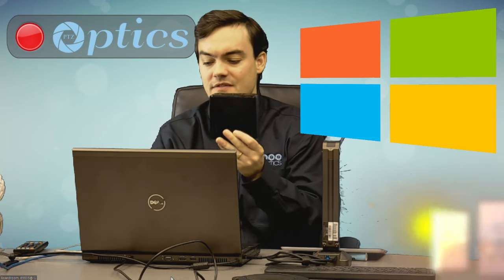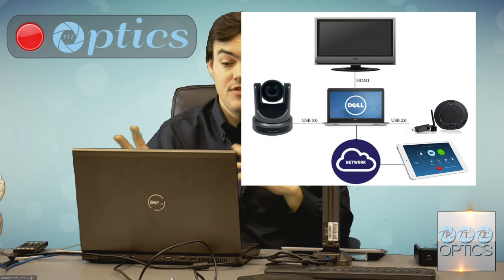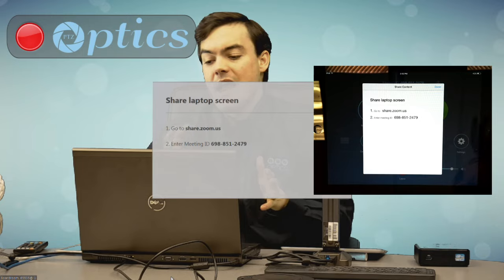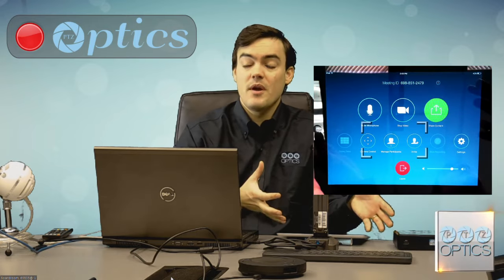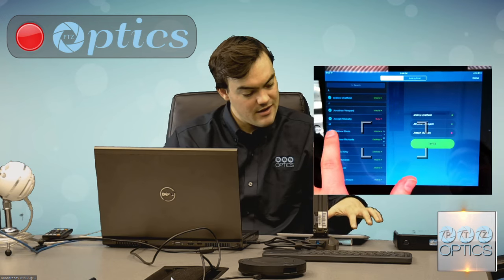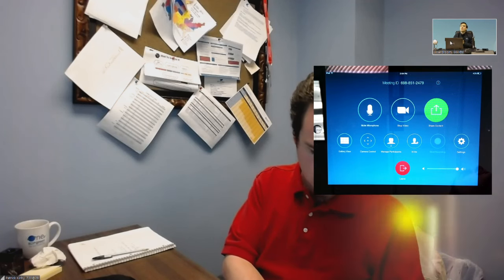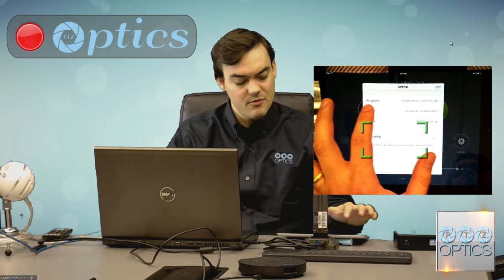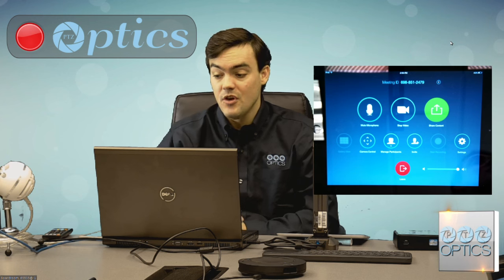Zoom Room for PC - PTZOptics Camera Control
Paul Richards reviews Zoom Rooms for PC and camera control integration with PTZOptics cameras.